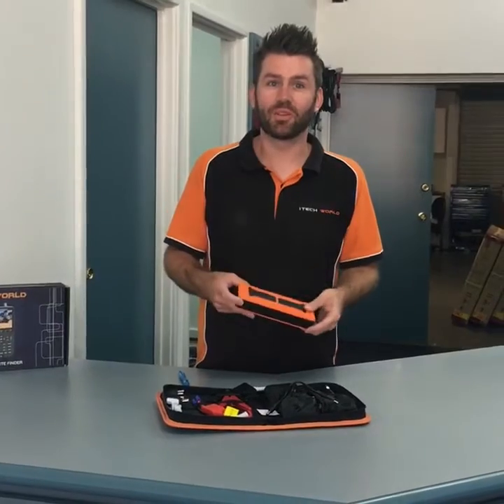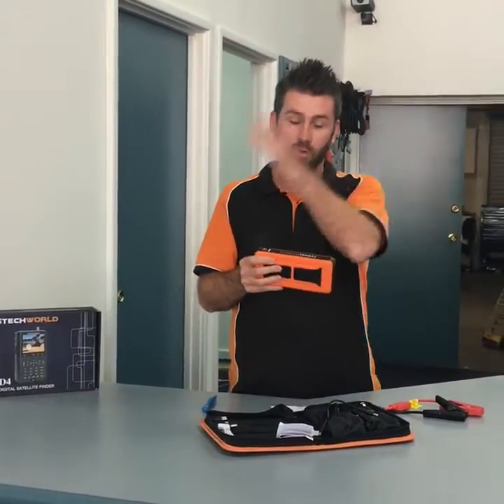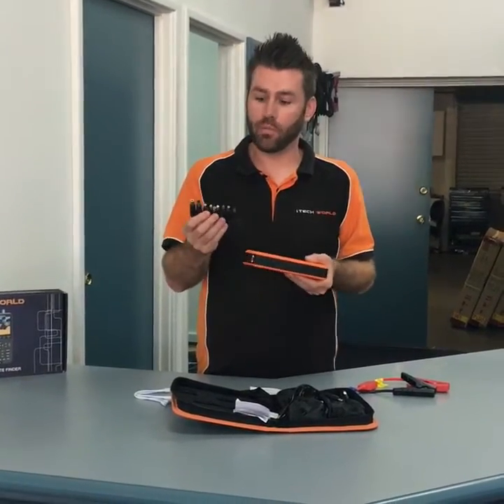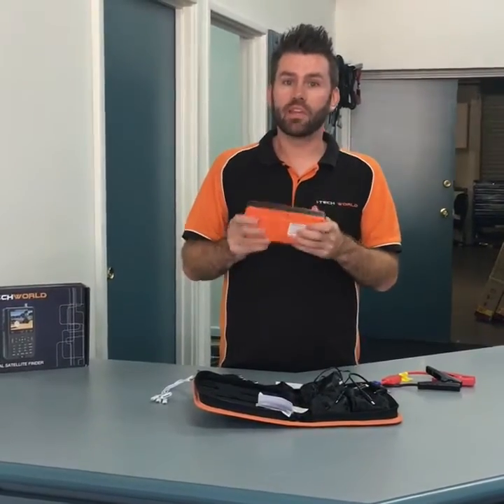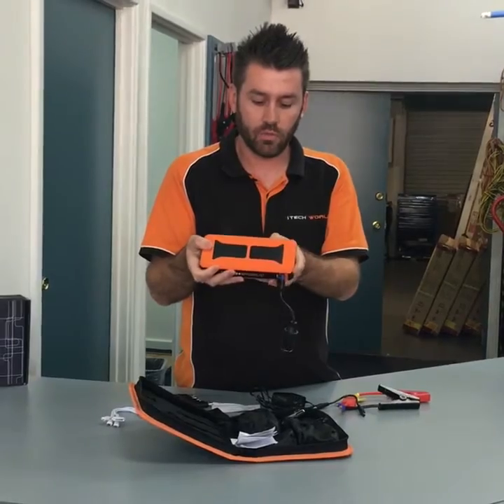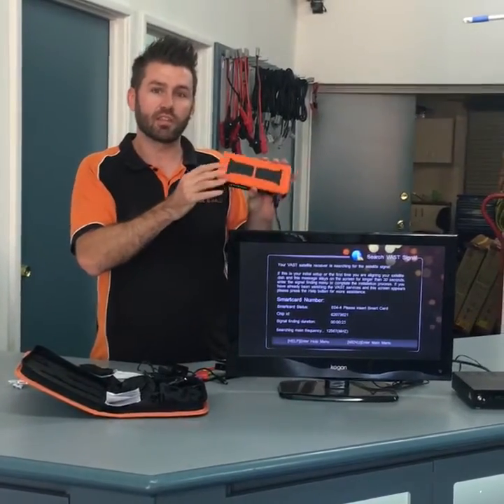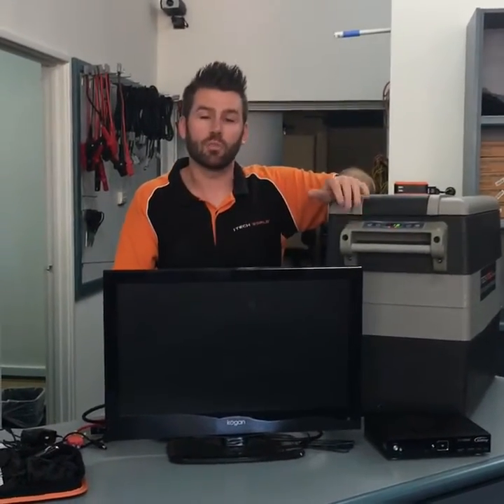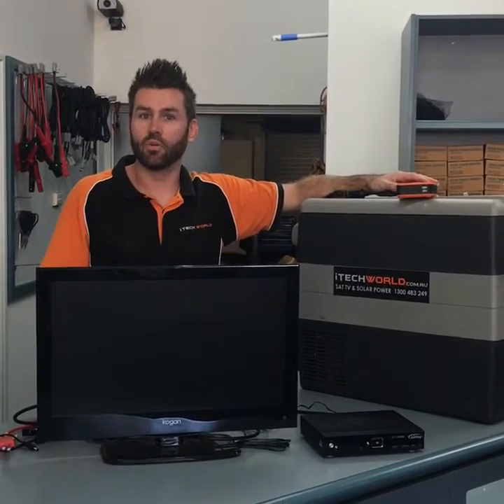Jump Start a Diesel 5 litre 900 Cold Cranking Amps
Join with Power Expert Ian to demonstration the power of our NEW Jump starter!

TRANSCRIPT
IAN: Hi! This week we are going to talk about our latest product which is the 900 Amp jump starter, which is also a 20 amp hour battery storage device as well. As far as we are aware this is the only jump starter in the world to deliver a true 900 cold cracking amps which mean it can jump start any vehicle this can even jump start a 6L diesel or jump start any car at all! Its primary function is to get you out of trouble with a jump start. So you don’t have to rely on other people for jumper leads. If you ever have a flat battery, all you do is take it out of the glove box, you use the alligator clips to your battery, plug it in and start the car. That will jump start your battery and that's the main thing with this one. Its primary function is the jump starter but it also has another feature it’s a 20 amp storage battery as well. So this will give you 20 amps of battery power. What does that mean? It means that you can charge any smart device, camera, 12V device, directly from this. In the package, we give you a number of accessories to help you charge those devices. So we will give you every fitting for every smart device that's available in Australia at the moment. It will charge your iPad, iPhone, your Galaxy tablet any smart phone at all directly from this device. On top of that, we give you fittings to charge any laptop or computer directly from this. If you have an HP laptop a DELL laptop, a Surface Pro, Macbook, anything at all you can charge it directly from this. Some laptops need different voltages like some in 12 volts and some need 16, some need 19. On this device, you can actually select the voltage you need. So if you have a  laptop needs 19 volts, simply slide it over to 19 volts and it will charge your laptop accordingly. There is no other device in Australia that can do that function. On top of that as well there are two USB ports, so you can charge multiple items at the same time. You could be charging your phone and your camera or anything else at the same time. With this unit when you use the battery up you can recharge it on either 12 volts or 240 volts. We provide a 12-volt cable and a 240-volt cable to charge it as well. The other major thing is that we also include a female 12-volt cigarette socket so you can charge and run 12-volt devices from this unit.  So you can run a 12 volt TV from this, a 12-volt Satellite set top box or even a 12-volt fridge directly from this unit. Is any one online asking any questions? Anyone viewing?

DANA: 7 but there was just 10!

IAN: So I'll just you how this would work. This is the female socket for your 12-volt devices which you plug into the unit. Switch it on and press the on button here. Plug it into the television, take your satellite set top box. So what this means is if you're out bush free camping and you're worried about your aux battery running out, you can actually run your full satellite system directly from this. So you can be watching TV by using this. Not only can it jump start your car, you can charge all your Tesla’s from this you can actually use it to run your 12 Volt TV and your satellite set top box. A lot of people see these items and don’t realise how powerful they are or their capabilities. You can do a lot of different things with this. You can run a 12 Volt compressed fridge directly from the unit. As you can see the fridge as started up and you can set the temperature and run your fridge directly from it. Does anyone have any questions? So at the moment, this item is brand new we have just put it onto our website so our special price is 249 dollars. You can get it on our webs special section on our website. It usually retails for 399 dollars but at the moment we are doing it for 249 dollars. We also have a smaller model, which is this one here. It’s 400 cold cracking amps with 10 amp battery storage and that’s on our website at the moment for 129 dollars. One of the other things we should talk about with this is it’s totally backed by Allianz Insurance. If you would like any more information on it the full specs are on our you can also call us right now at 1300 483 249 or get us on 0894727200. You can speak to either myself or Phil and we can talk you through it. That's the demonstration and everything we wanted to talk about, thank you!